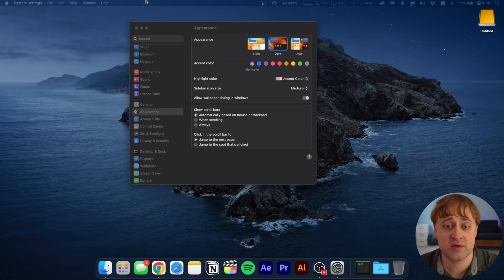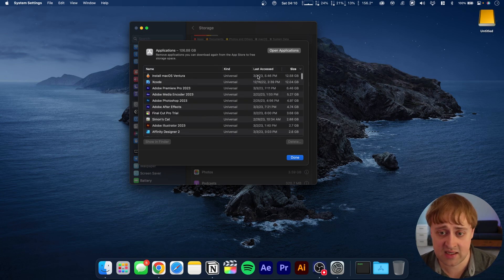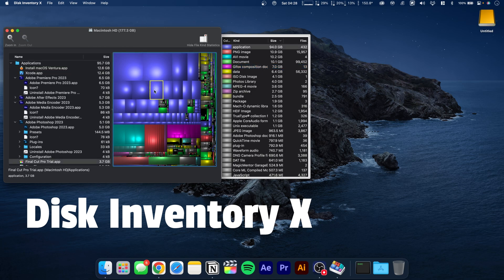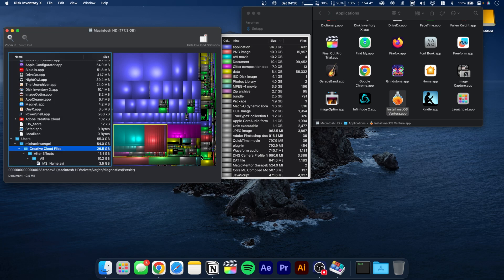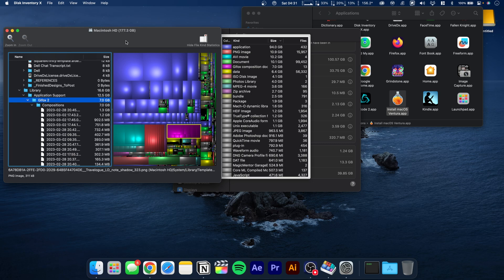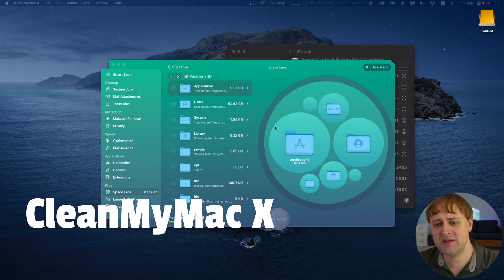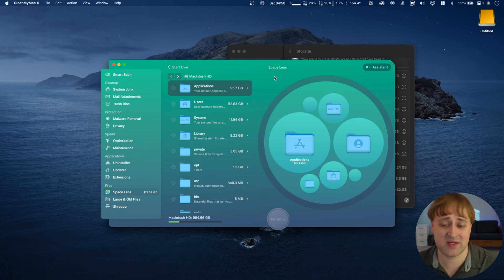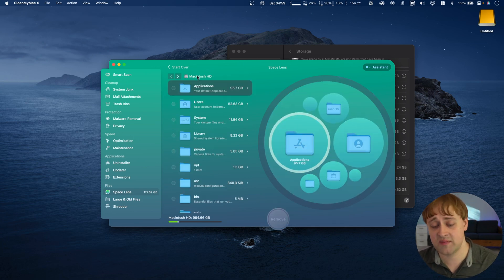How to Free Up Space On Your Mac - Increase Your Mac's Storage!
If you've ever run out of space on your Mac - or close to it - you know how frustrating it can be to not know for sure what's taking up all your storage. And sometimes that "system data" or "other" can be tens of gigabytes in size, taking up precious storage space that you might not want to give up.

In this video, I'll show you how to find out how much space you have left and also how to determine what's taking up your storage so you can delete only the items you need to to recover as much space as you can from your Mac's storage.

I'll show you several different Mac utilities which make it very easy to know precisely where all of your space has gone and to delete the biggest items so you can free up space on your Mac quickly.